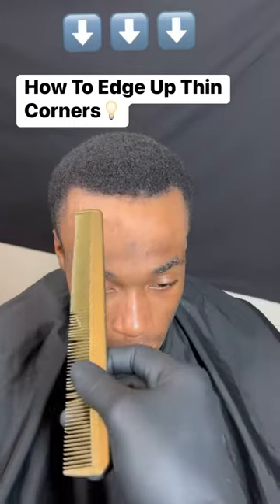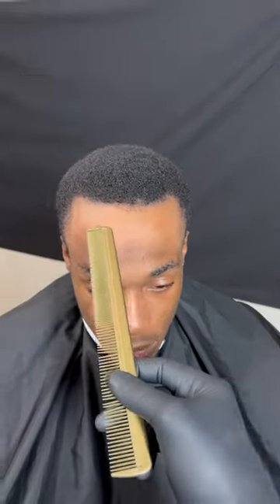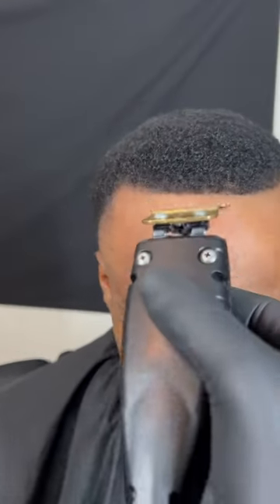How to edge up with thin corners 💈🔑barber